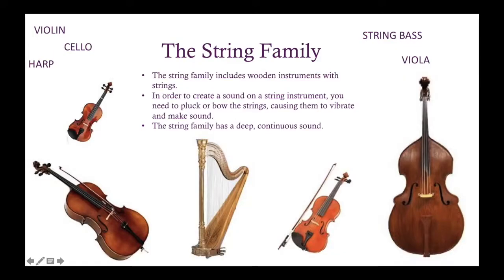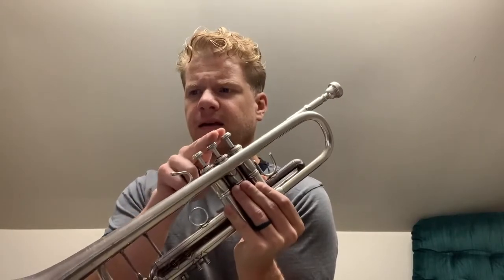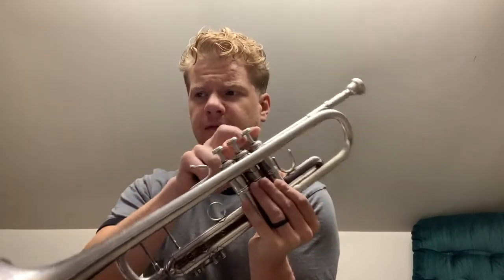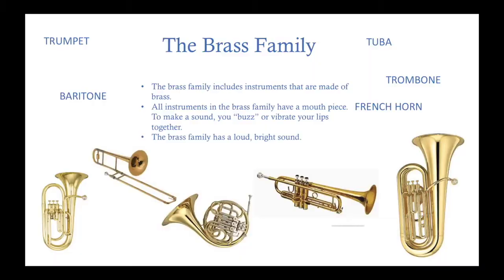3rd Grade Lesson 16